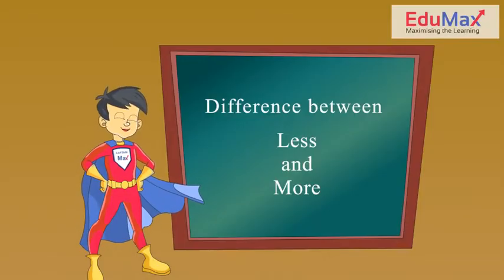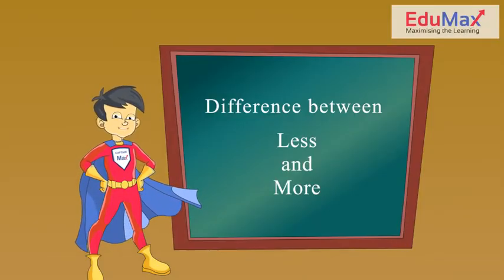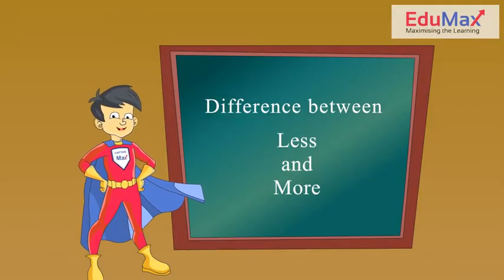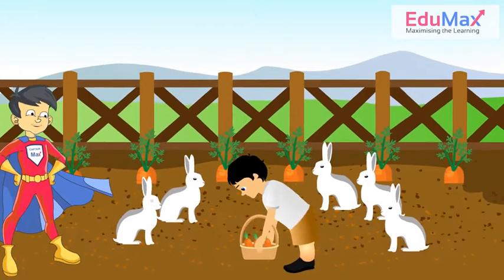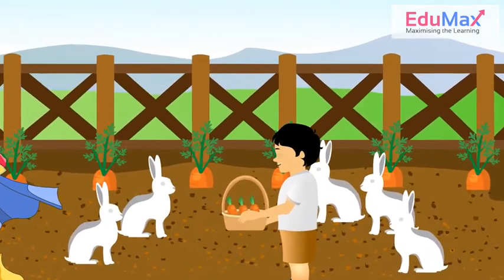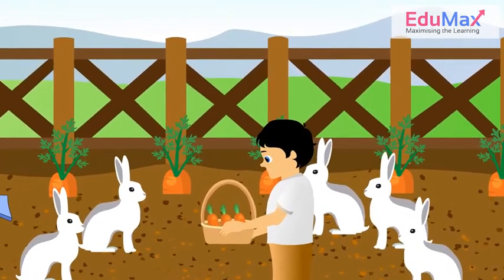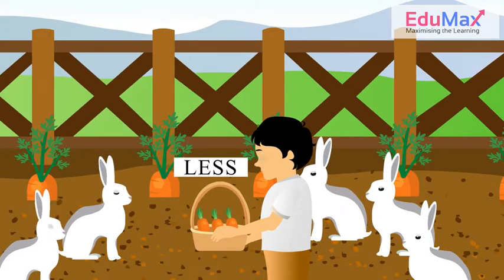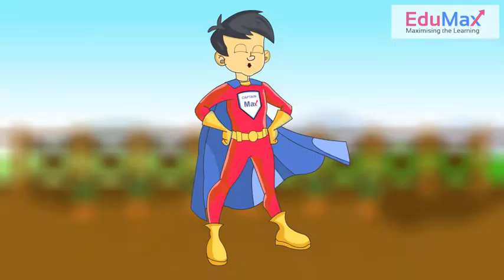Less And More | Maths | Nursery - Level A (Age 3Year) | Captain Max | EduMax City